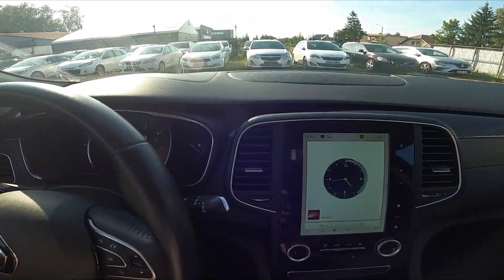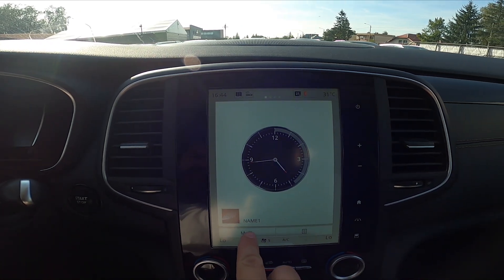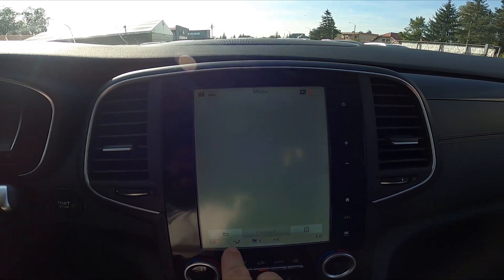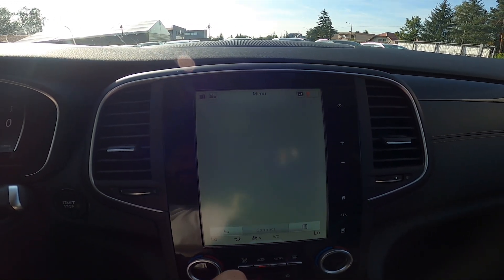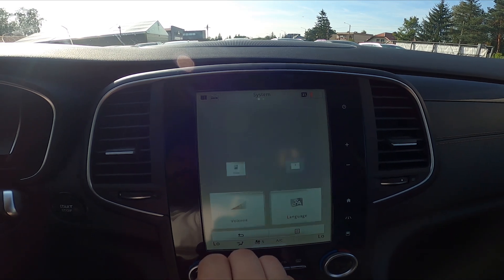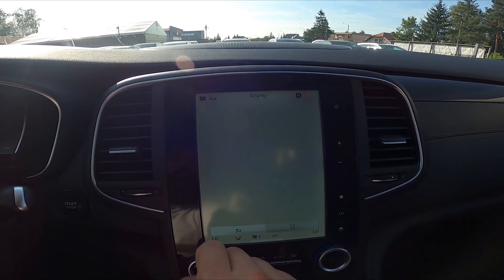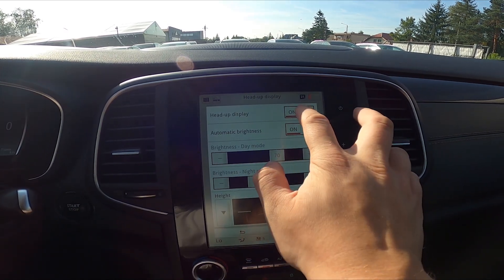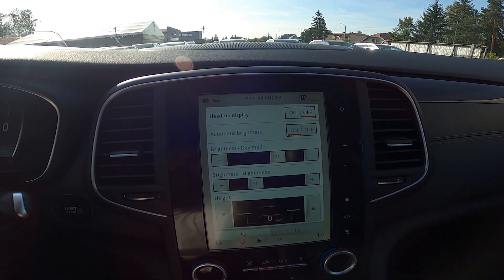How to Enable or Disable Head-Up Display in Renault Talisman ( 2015 – 2023 )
Find out more info about Renault Talisman ( 2015 – 2023 ) :
Would You like to know how to Turn the Head-Up Display On or Off in the Renault Talisman? Thanks to the Head-Up Display You'll be able to see Your current speed on the Front Windshield so You won't have to take Your eyes off the road. Follow the video we've provided above to learn how to Enable or Disable the Head-Up Display in Renault Talisman!

How to Enable Head-Up Display? How to Disable Head-Up Display?

Years of Production:

2015, 2016, 2017, 2018, 2019, 2020, 2021, 2022, 2023